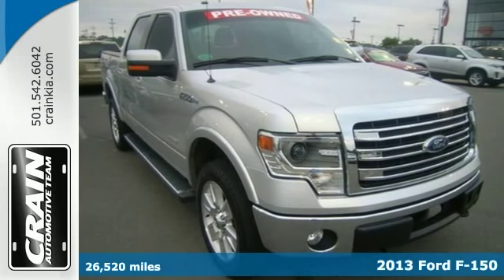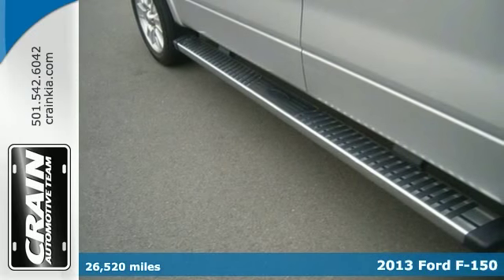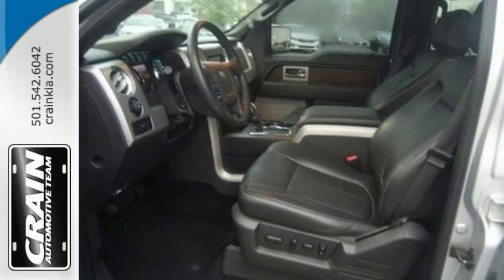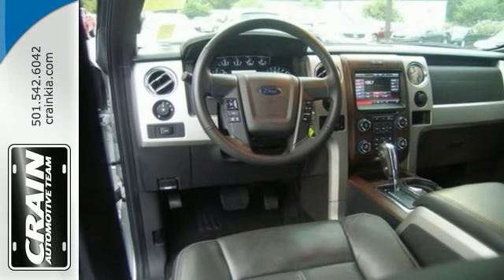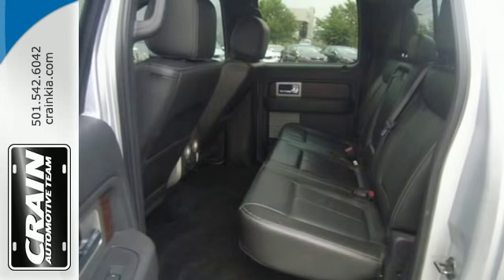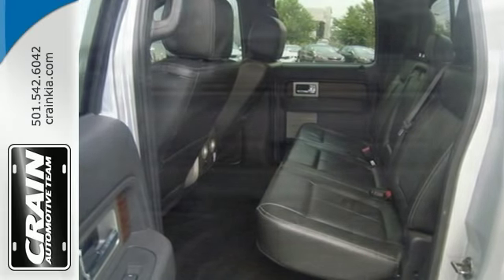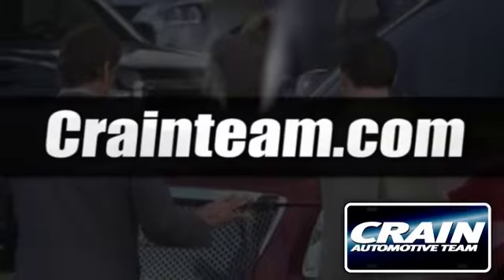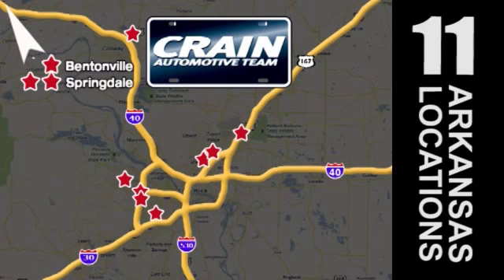2013 Ford F-150 Sherwood AR Little Rock, AR 4KT7278B - SOLD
Year: 2013
Make: Ford
Model: F-150
Trim: LARIAT 4WD SR LI NAV
Engine: 3.5L V6 Cylinder Engine
Transmission: Automatic
Color: Ingot Silver Metallic
Mileage: 26520
Stock #: 4KT7278B
VIN: 1FTFW1ETXDFA86065
This 2013 Ford F-150 LARIAT is offered to you for sale by Crain Kia. The best part about this well-maintained vehicle is that it is a CARFAX one-owner vehicle. Put performance, safety, beauty, sophistication and all the right amenities into a car, and here it is! Now you can own luxury without the luxury price tag! This 4WD-equipped Ford handles any condition on- or off-road with the sure footedness of a mountain goat. With unequaled traction and stability, you'll drive with confidence in any weather with this Silver 2013 4WD F-150 LARIAT. Added comfort with contemporary style is the leather interior to heighten the quality and craftsmanship for the Ford F-150 The easiest choice in purchasing a new vehicle is choosing one with a complete and detailed history like this gently driven pre-owned vehicle. This pre-owned F-150 looks like new with a clean interior that's been well-kept. There should be no doubt in your mind about purchasing this 2013 F-150 LARIAT. This lightly-used vehicle is still covered by the Ford factory warranty. Treat yourself to a Ford F-150 that's got it all. Nearly every option is packed into this beautiful ride. Find the quickest driving route in this F-150 LARIAT using the installed navigation system. This nav system is one of the easiest to use and will help get you where you need to go quickly! Upgraded wheels enhance the look of this F-150. More information about the 2013 Ford F-150: Ford claims class-leading fuel economy, as well as best-in-class towing and horsepower for both its base V6 engine as well as both of the available V8s. Ford also says that it's the only automaker to offer a 6-speed automatic transmission across its entire model lineup. The F-150 also offers electric power steering, which saves fuel and gives an improved steering feel. Across the lineup, the F-150 carries through with the full redesign that the truck received for 2009 since then, the F-150's very purposeful, upright instrument panel and vastly upgraded interior materials have stood out in this very competitive class. Interesting features of this model are wide range of models for all budgets, tastes and needs, Powerful and efficient powertrain lineup, class-leading towing and payload capacities, and available luxury features Every new and pre-owned vehicle is backed by the Crain Commitment, including our 100% low price guarantee, a 100 hour love it or leave it exchange policy, and a 100 year 100,000 mile warranty. The Crain Team's Got 'Em!

Address:
5830 Warden Rd